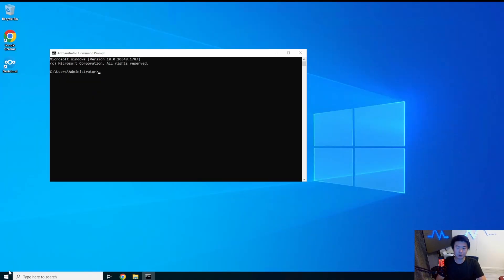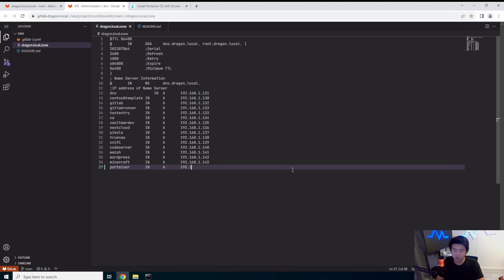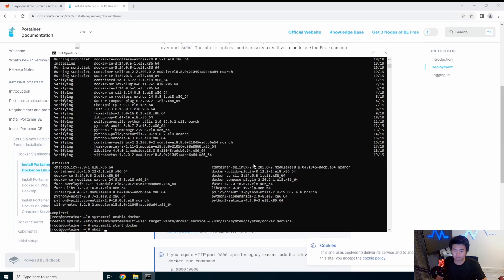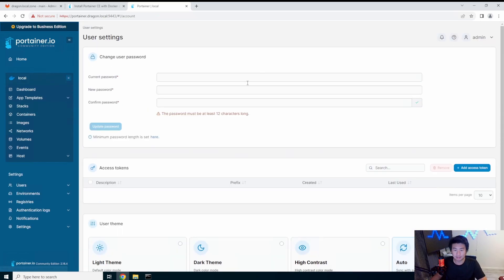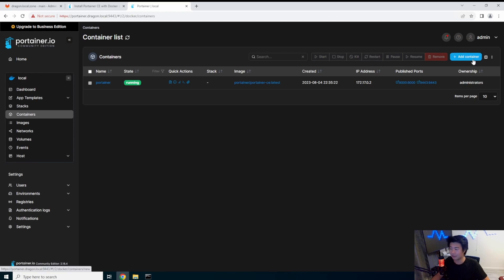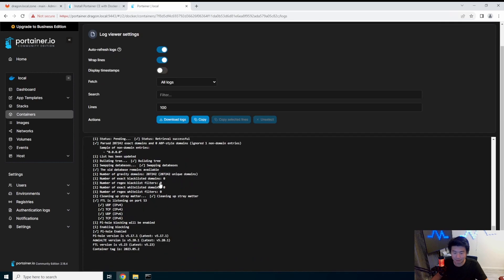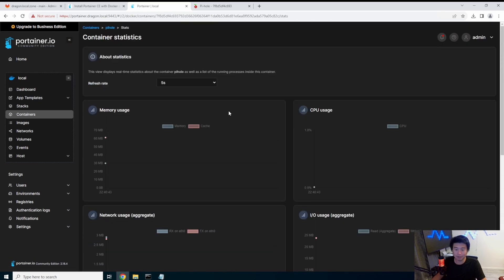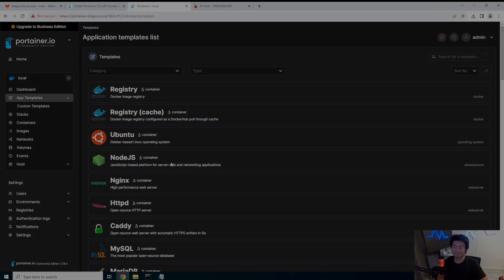Homelab Series - Setup Portainer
Welcome to my Homelab Series! Here we will go through how to setup Portainer!